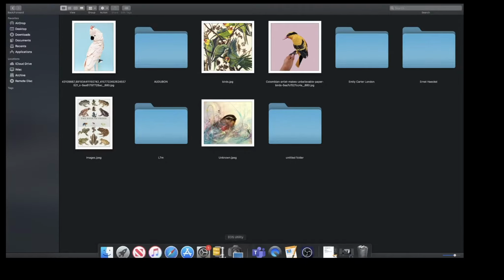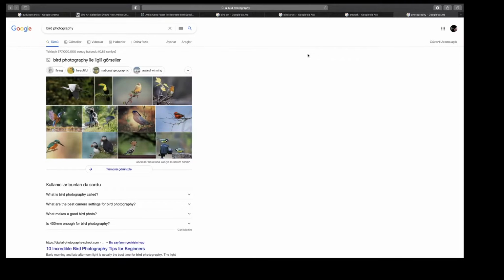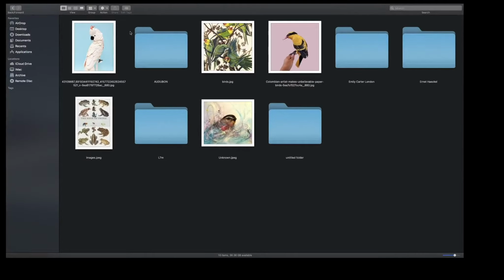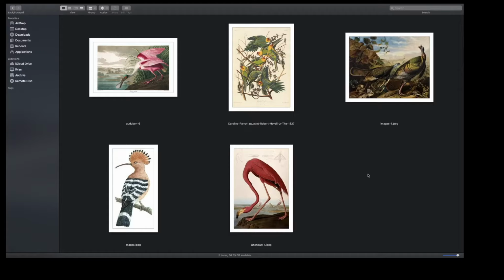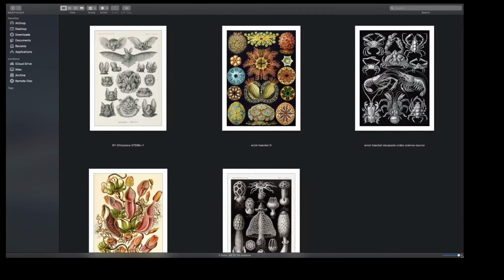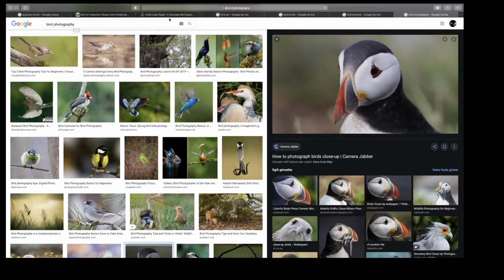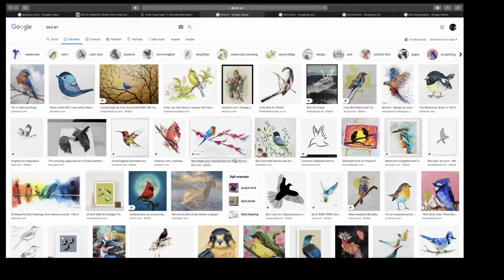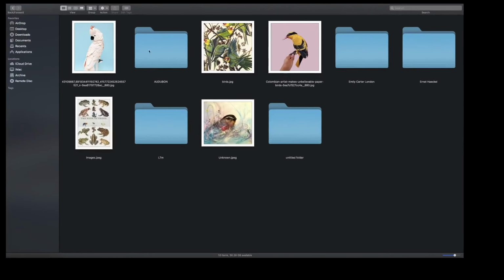HOW TO RESEARCH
In this video we will look at how to research and the structure in which you should adopt when carrying your initial research out. This is predominantly focusing on AO1.

Thank you very much for watching and see you soon in another video!